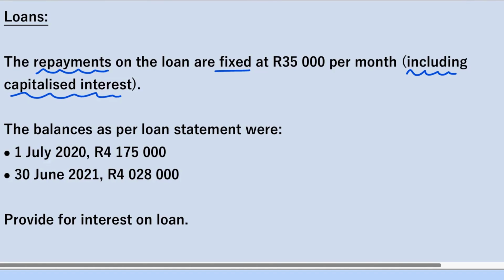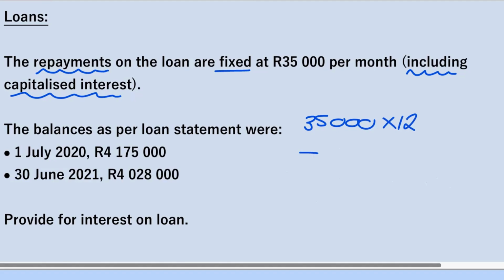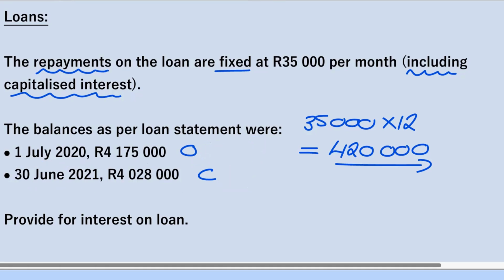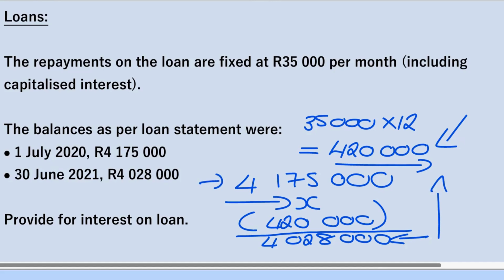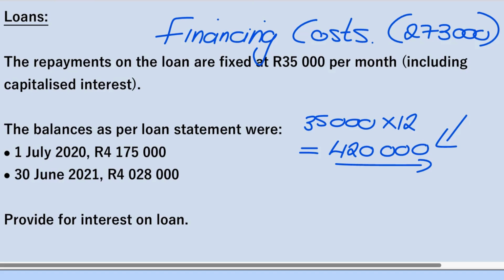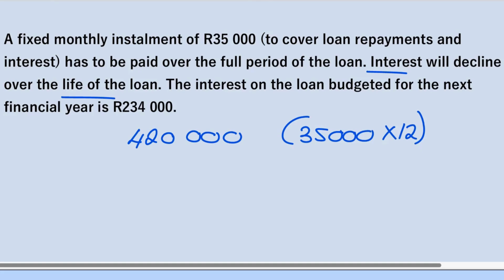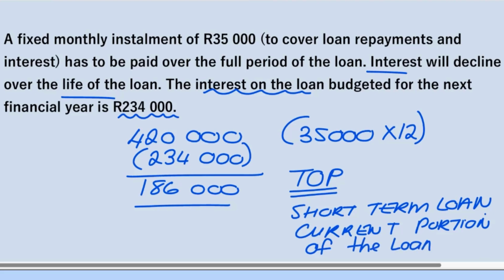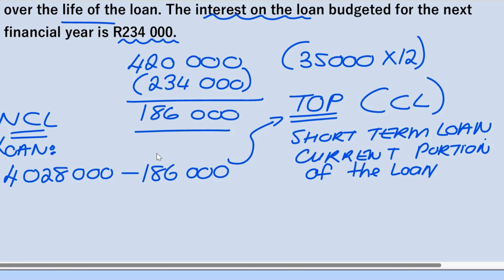Interest on Loan Capitalised Grade 10, 11 and 12 Accounting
This video will explain step by step how to calculate the capitalised interest on a loan and then also calculate the capital repayments for the following year. For South African students.